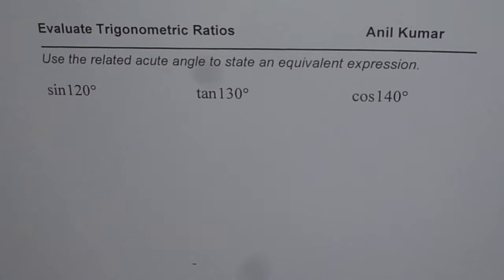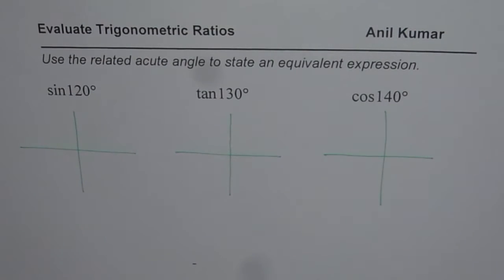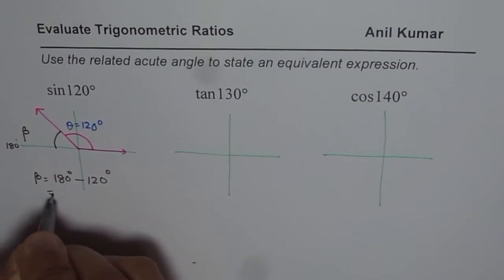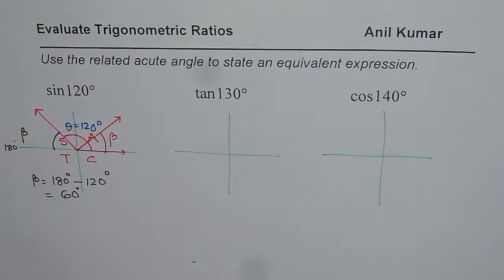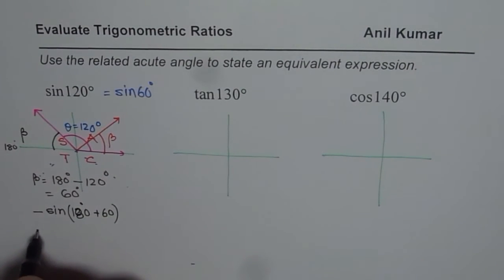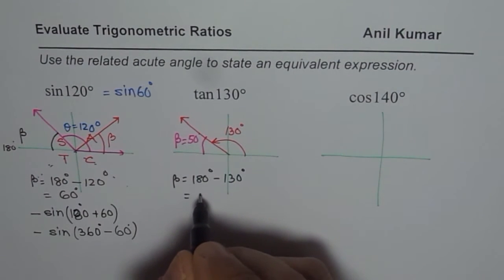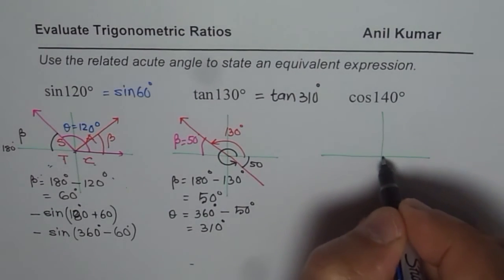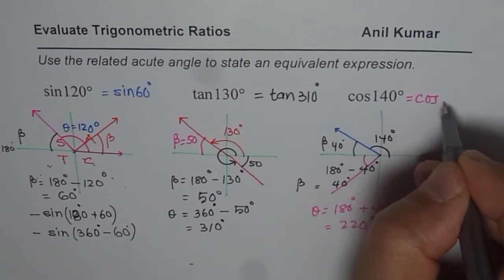Write Equivalent Trigonometric Expression with Related Acute Angle in Degrees